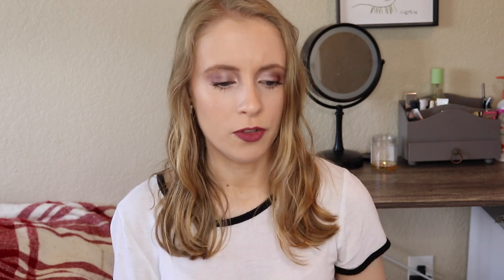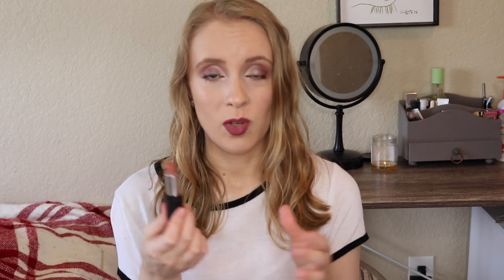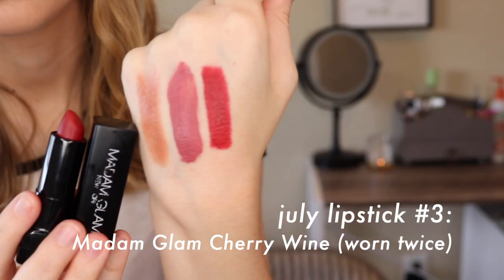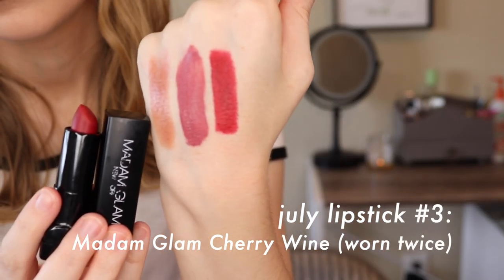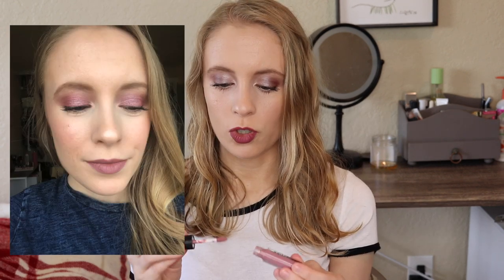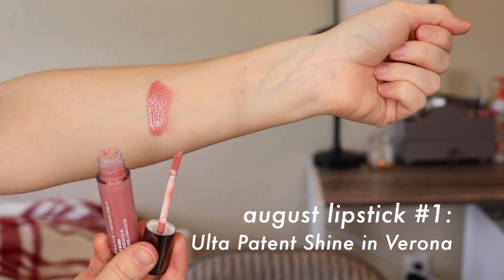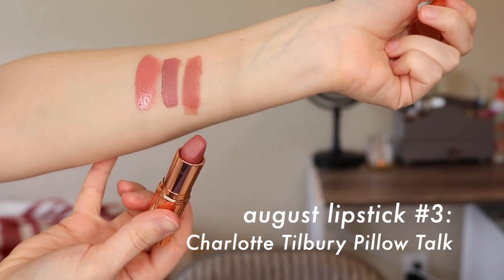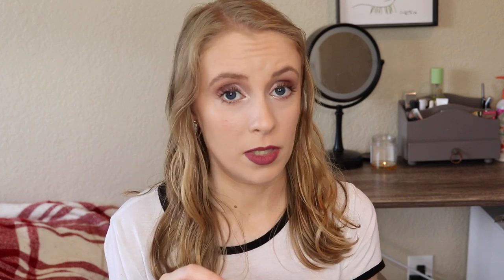4 WEEKS 4 LIPSTICKS | july/august 2019: shop my lipstick stash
Welcome back to my 4 weeks 4 lipsticks series! Today we are wrapping up July and picking out 4 new lipsticks for August. The goal here is to shop my lipstick stash and ensure that I'm rotating through all my lipsticks. Using random.org to randomly select 4 lipsticks, and I'll aim to use each lipstick at least twice during the month. This has been such a fun way to rotate through all my lipsticks this year!

◌ Madam Glam Matte Lipstick in Cherry Wine - $17.95

◌ Profusion Matte Lip Creme in Imagine & Velvet (part of set) - $7

◌ Ulta Beauty Patent Shine Liquid Lipstick in Verona

◌ Charlotte Tilbury lipstick in Pillow Talk - $34

◌ Profusion Matte Lip Creme in Secret - $3.99

◌ Eyeshadow: mostly ABH Modern Renaissance
◌ Mascara: Covergirl Exhibitionist in Very Black

E Q U I P M E N T:

◌ Ring light
◌ LED panel lighting kit

◌All my fave Amazon products

A B O U T  M E:

Thank you so much for stopping by my channel and spending some of your time with me! I started this channel as a way to share my makeup journey with fellow beauty enthusiasts. All the products I use are cruelty-free, and I focus mostly on drugstore products. I love trying new products, but I also try to stick to the "use what you have" mindset.